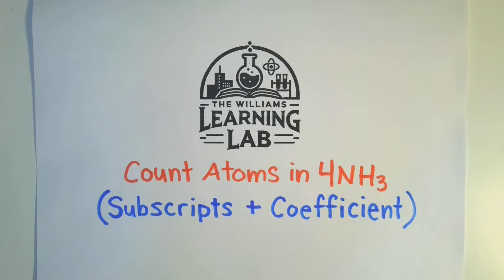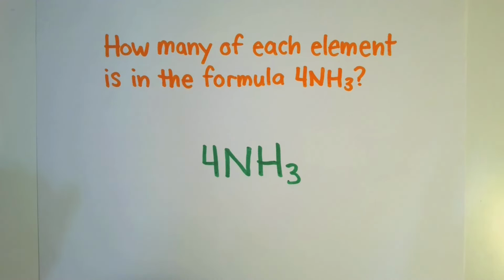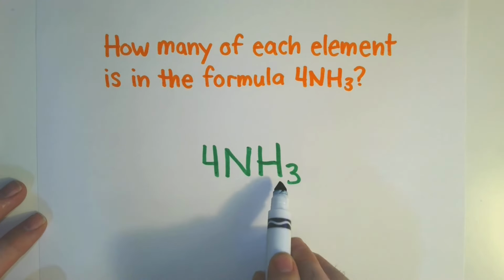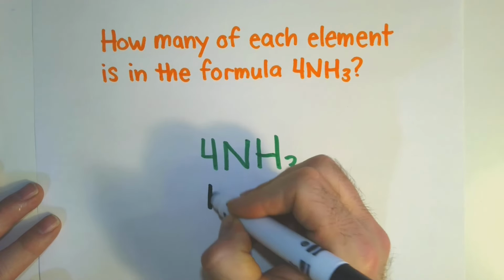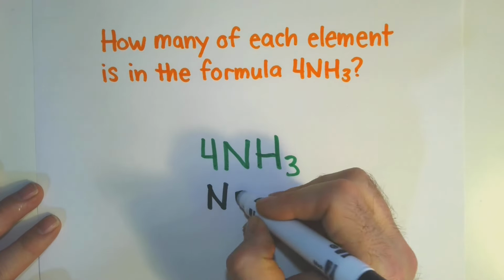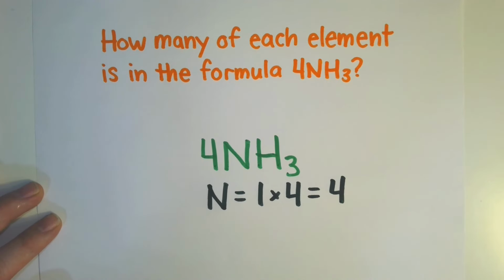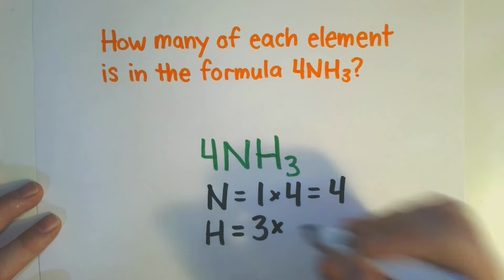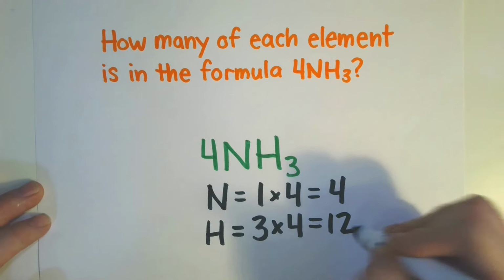Count Atoms in 4NH₃ (Subscripts + Coefficient)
How to Count Atoms in 4NH₃ | Coefficients + Subscripts Explained Clearly
Need help breaking down formulas like 4NH₃? Learn how to combine subscripts and coefficients to find the total number of atoms — step by step.

In this fast chemistry tutorial, you’ll learn:
✅ What the subscript "3" means in NH₃
✅ How the coefficient “4” affects the atom count
✅ How to calculate total nitrogen and hydrogen atoms
✅ A clear method to avoid common student mistakes

This is part of our Counting Atoms series — short videos that teach one skill at a time so you can learn faster and retain more.

Counting Atoms in Molecular Formulas – Practice Set 1

🛒 Classroom Tools We Recommend:
Periodic Table Reference Card (laminated)
Scientific Calculator for Chemistry